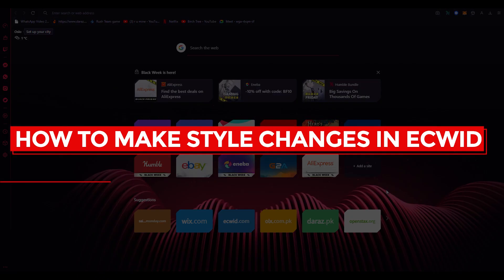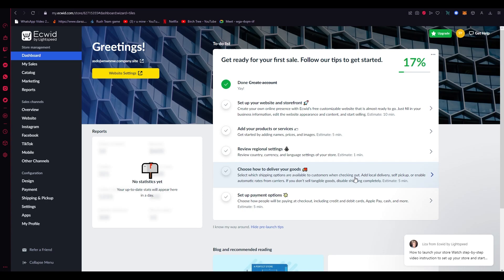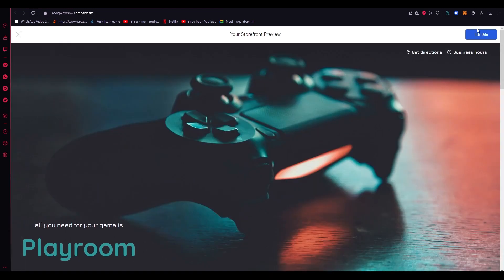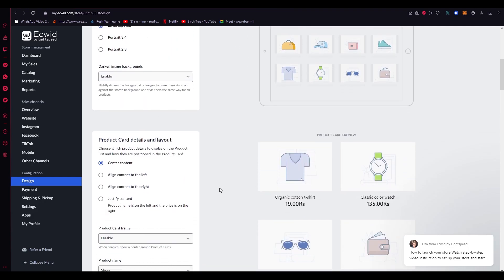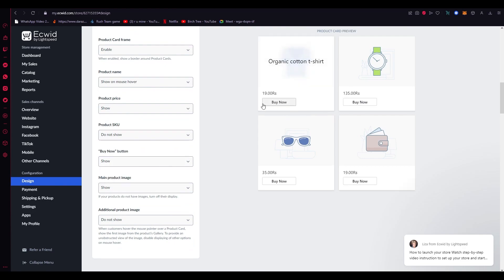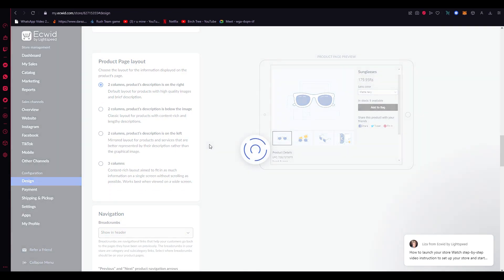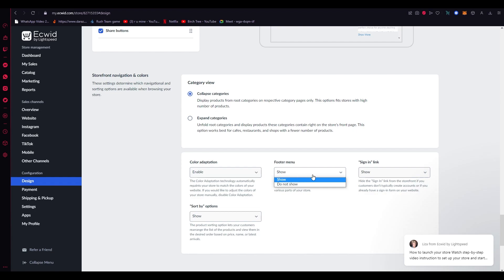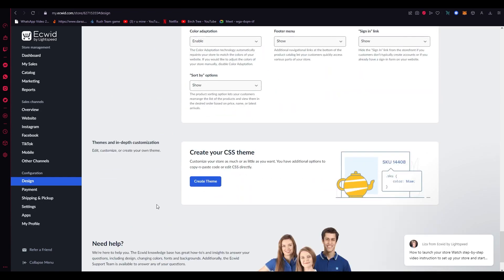How To Make Style Changes In Ecwid 2023 | Edit Design In Ecwid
Customize the look and feel of your Ecwid store with ease! In this tutorial, we'll show you how to make style changes in Ecwid. Learn how to modify colors, fonts, layouts, and more to create a unique and visually appealing online store. Enhance your store's branding and user experience with this step-by-step tutorial on making style changes in Ecwid in 2023.